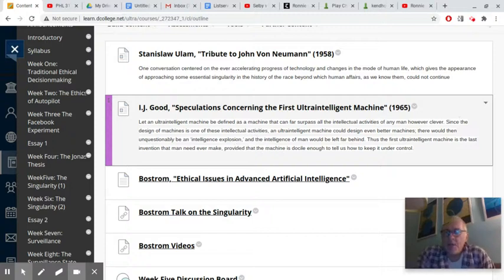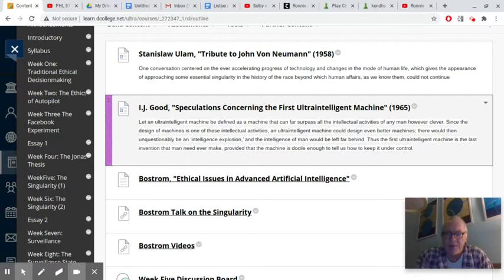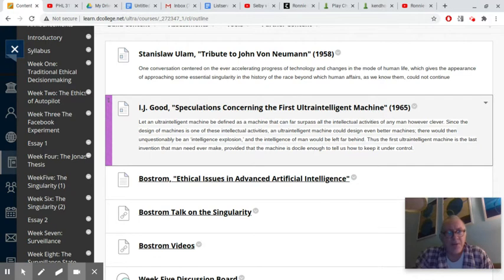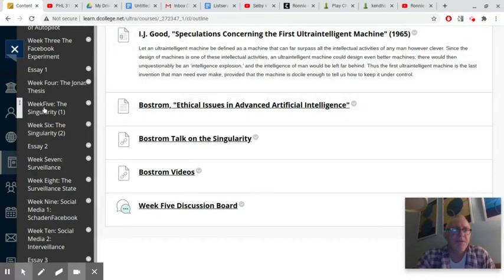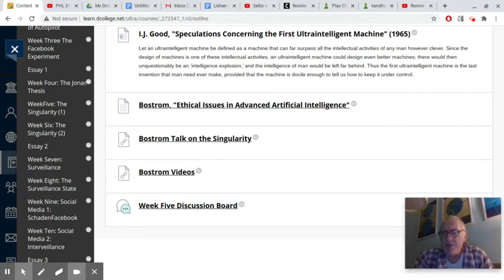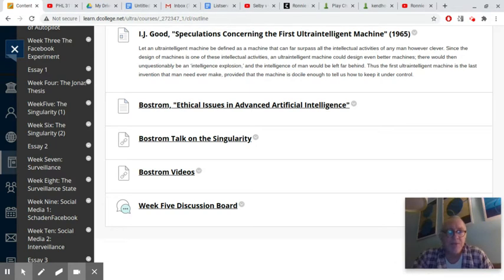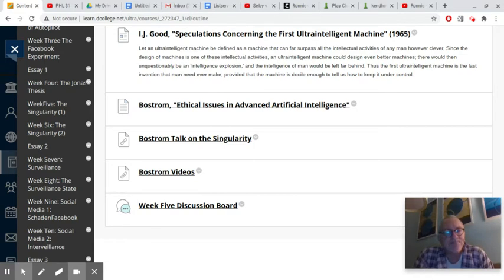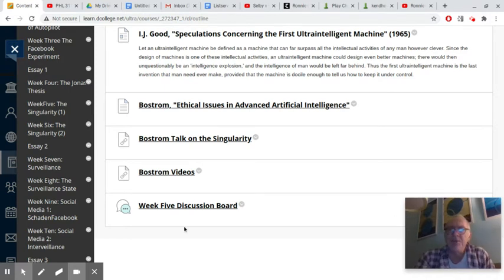PHL 311: Week Four Check-in